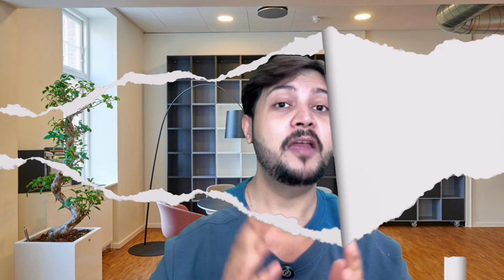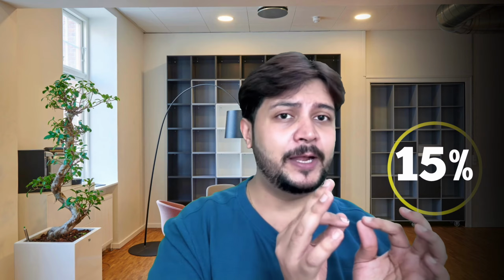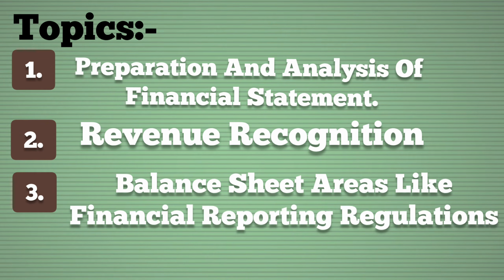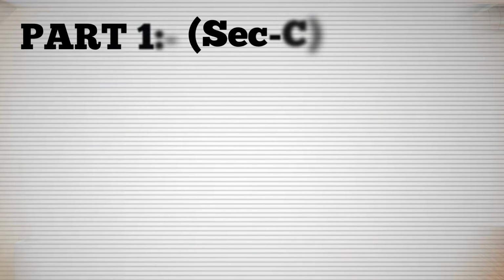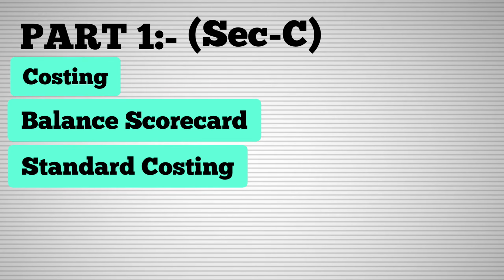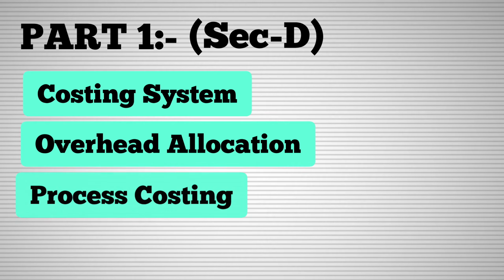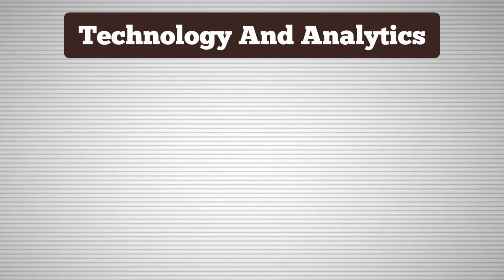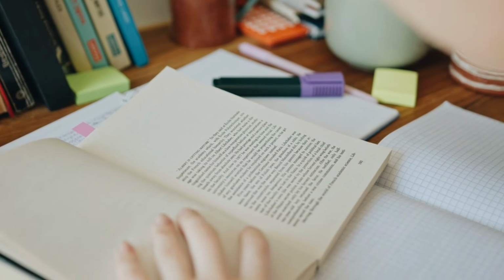Mastering the US CMA Syllabus: A Step-by-Step Guide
Here's a detailed description for "Mastering the US CMA Syllabus: A Step-by-Step Guide":

I shall cover in detail video on step by step process and high weightage topics that will help you to understand the syllabus and master the programme.

Additionally, I shall share the high weightage topics too from exam POV.

Timestamps

00:00 Introduction to US CMA Curriculum 📚

00:39 Part 1: External Financial Reporting 📊

01:06 Part 1: Planning & Budgeting 📅

01:31 Part 1: Performance Management 📈

01:55 Part 1: Costing Systems 💰

02:10 Part 1: Internal Controls 🔒

02:30 Part 1: Technology & Analytics 💻

03:03 Part 2: Financial Statement Analysis 📑

03:20 Part 2: Corporate Finance 🏢

03:34 Part 2: Decision Analysis 🤔

03:53 Part 2: Risk Management ⚠️

04:07 Part 2: Investment Decisions 💼

04:19 Part 2: Professional Ethics 🤝

04:36 US CMA Exam Structure & Scoring 🎯